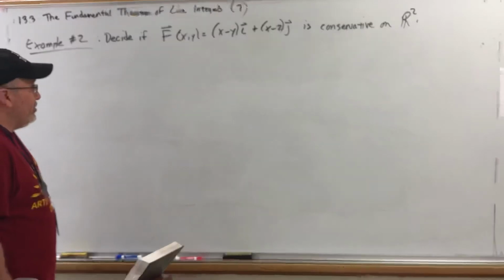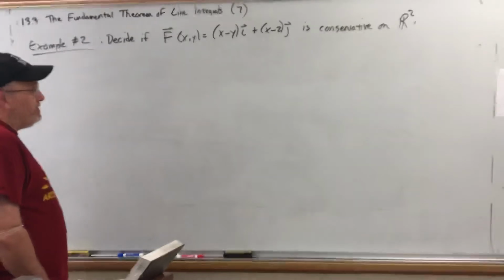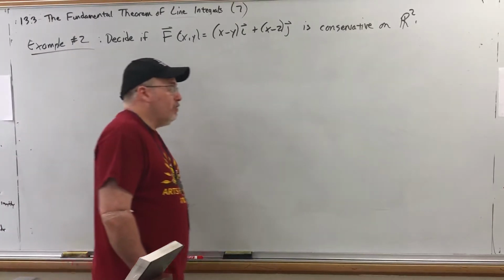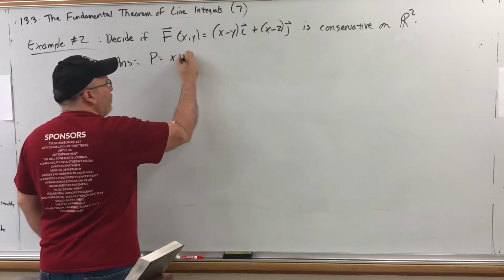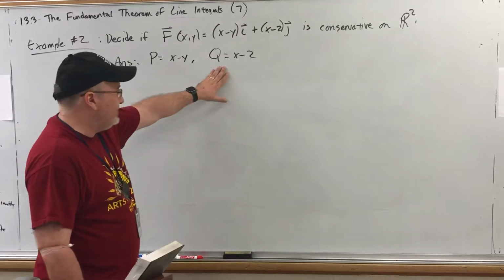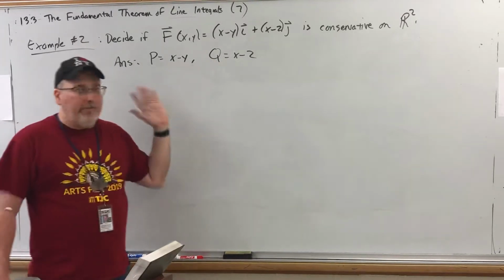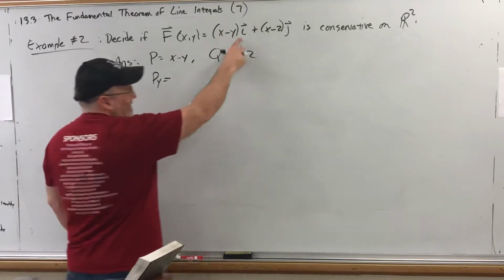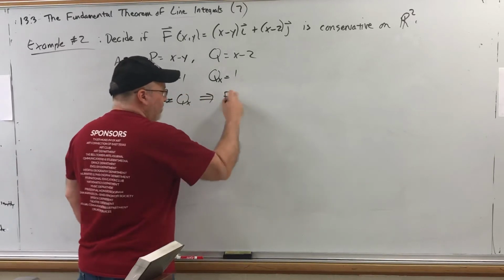13.3 (7) The Fundamental Theorem of Line Integrals - Example 2: Is the Vector Field Conservative?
In this video, we use a previous theorem to quickly determine if a vector field is conservative.